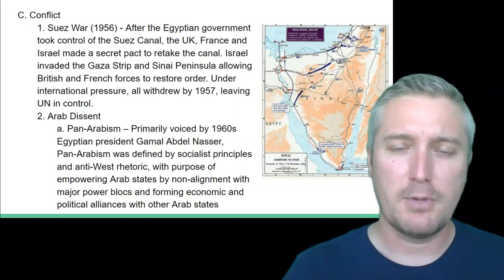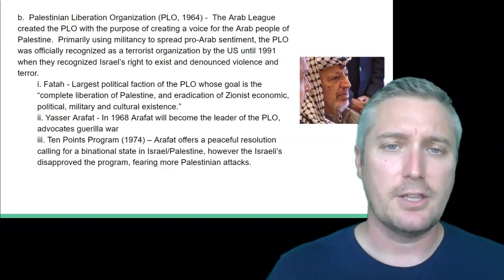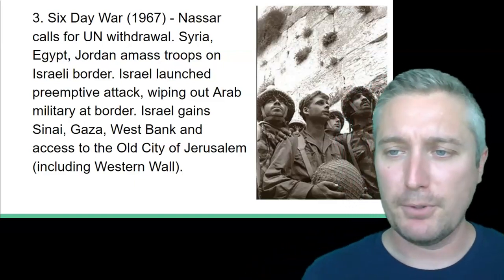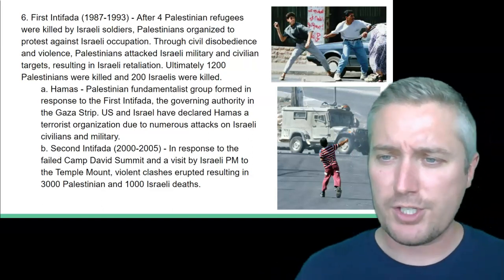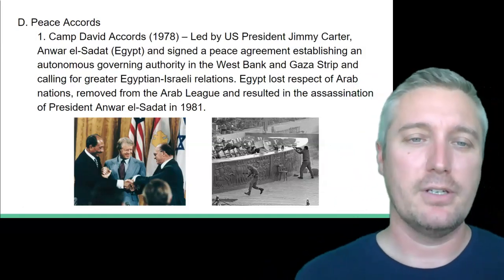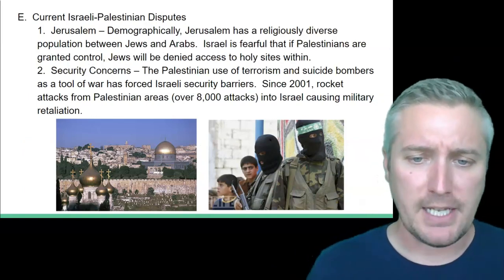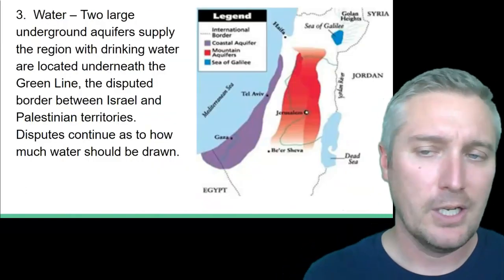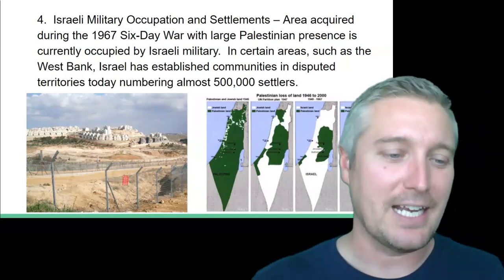MrThistory (Modern Global Issues) 3.2 Clash of Cultures - The Arab-Israeli Conflict